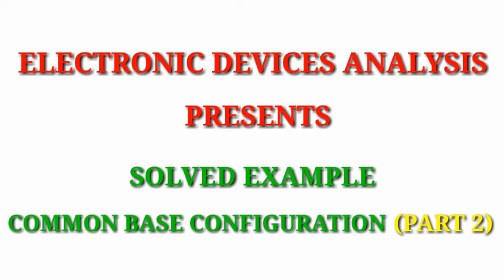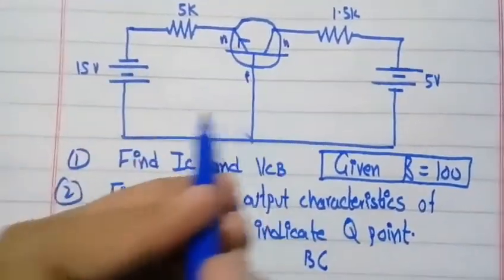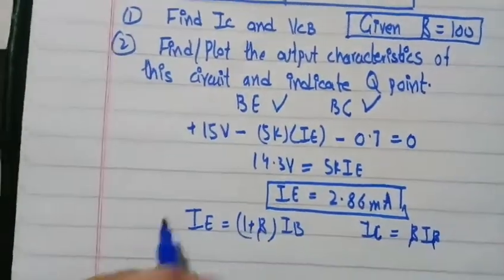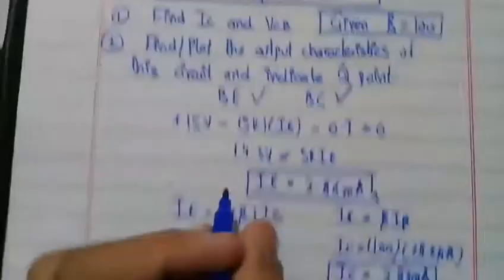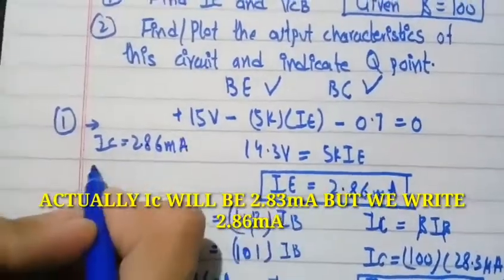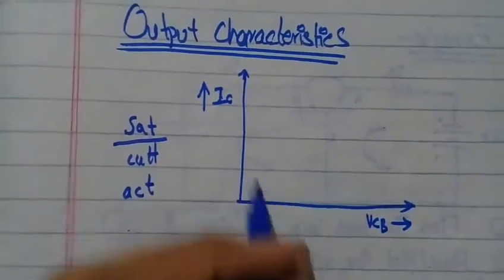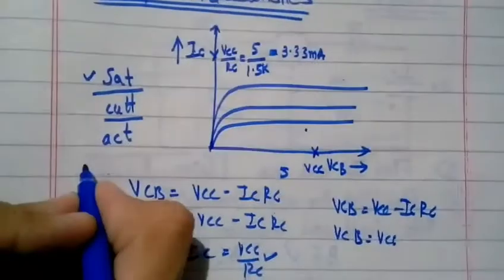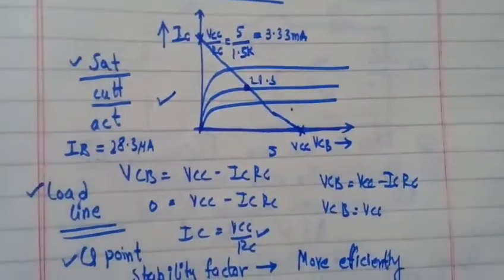COMMON BASE CONFIGURATION|output characteristics | solved example | electronic devices analysis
In this video we solve example base on common base configuration circuits and plot output charateristics of that circuits.